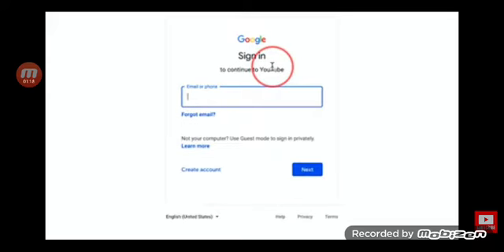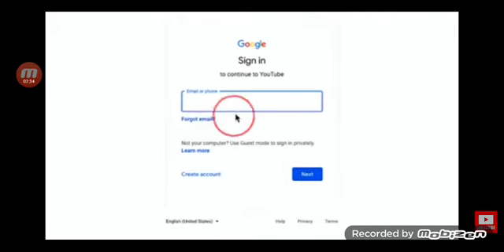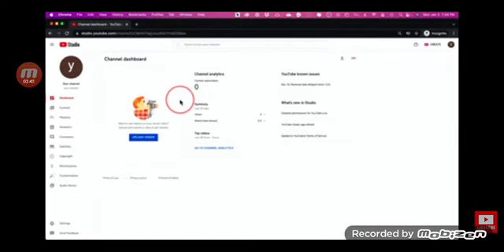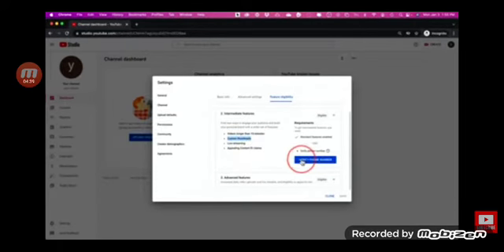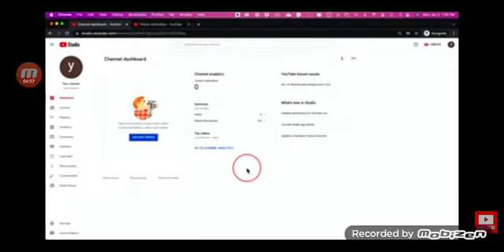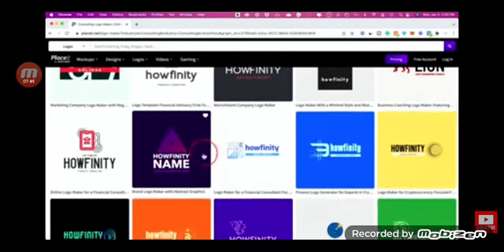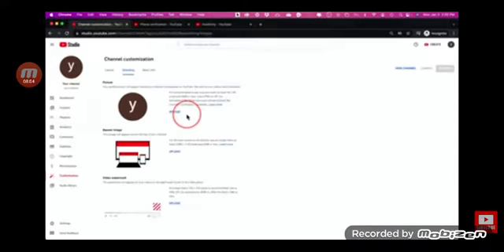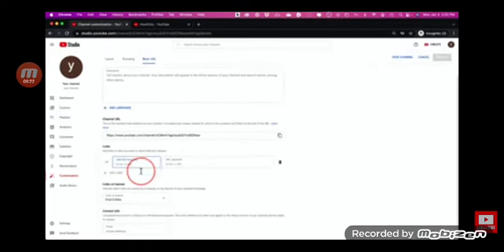How To Create A YouTube Channel - 2022 Beginner's Guide